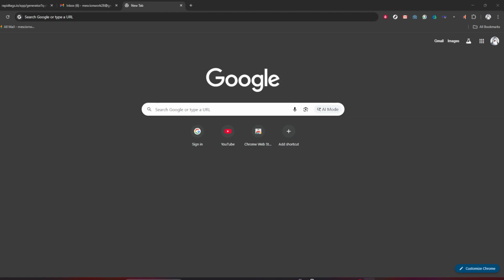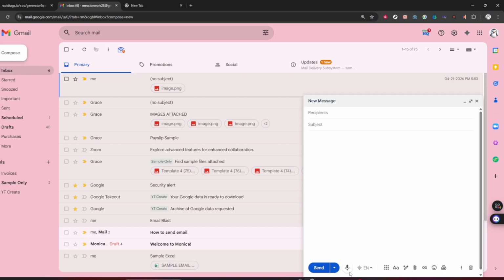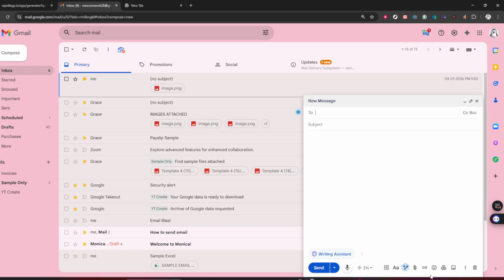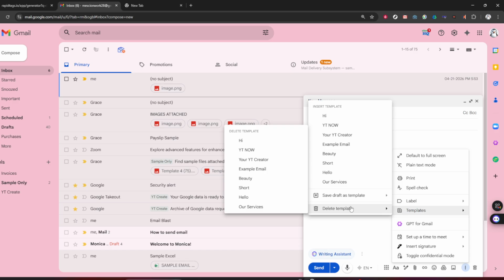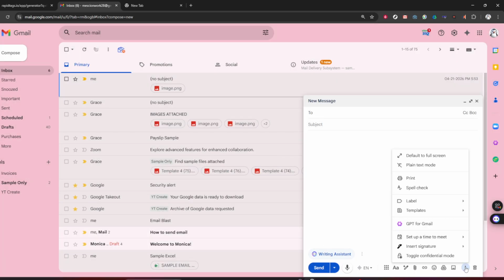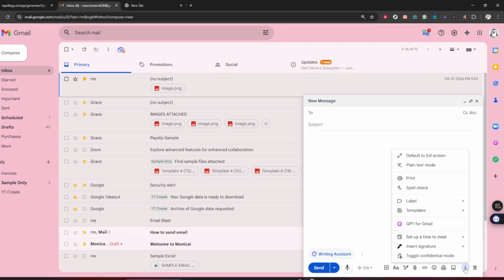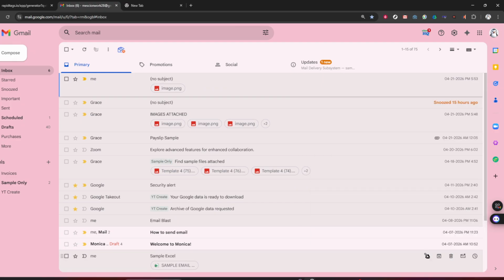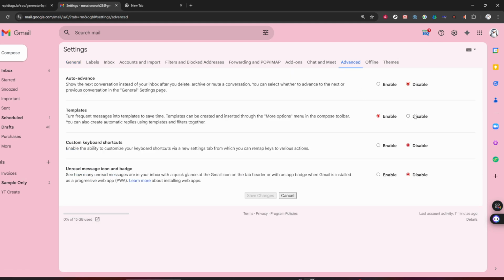How To Delete Templates in Gmail [2026 Guide]